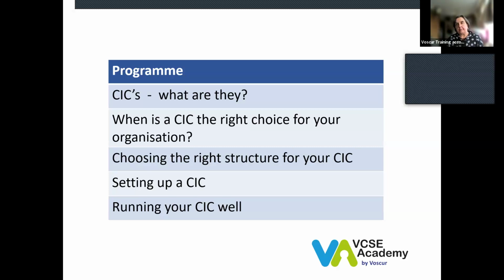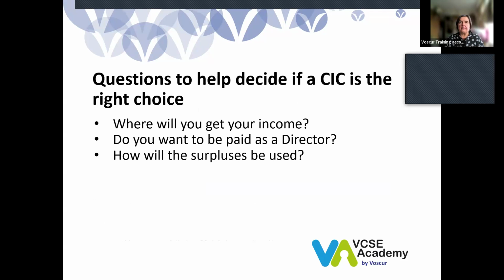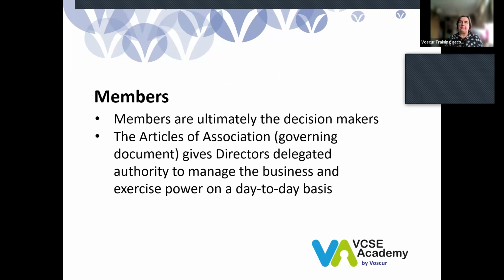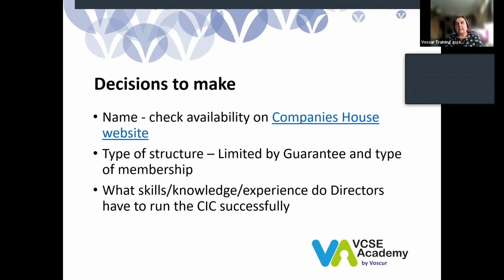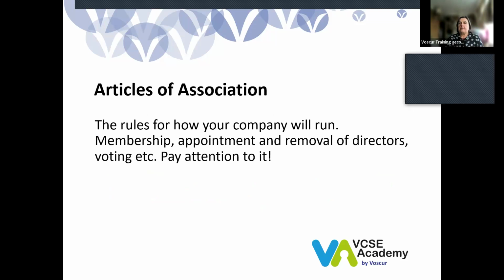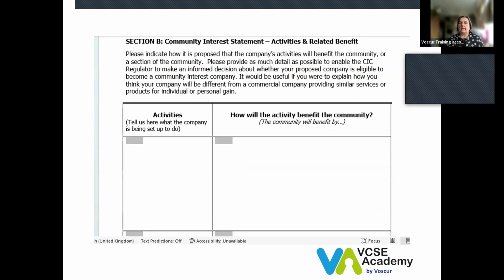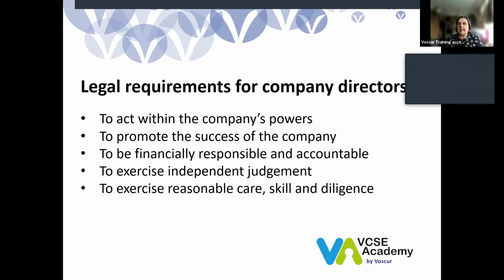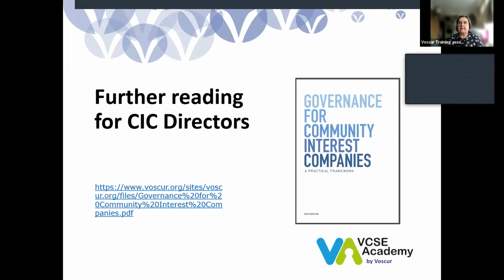Starting a Community Interest Company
This webinar takes you step-by-step through the process of setting up a Community Interest Company (CIC). It also introduces you to some of the things you'll need to do once your company has started.